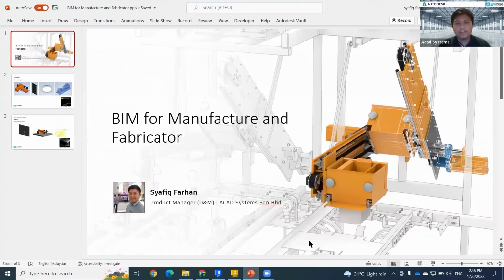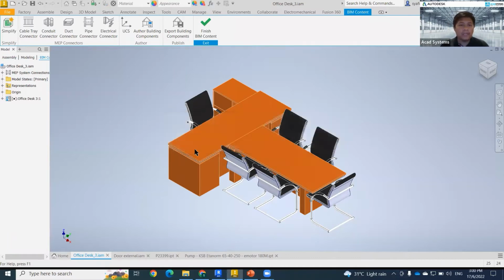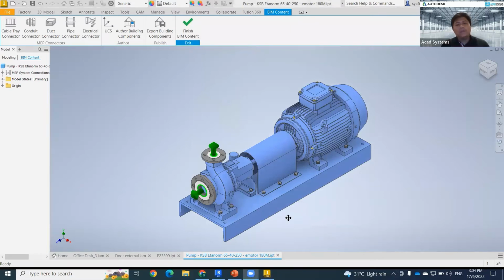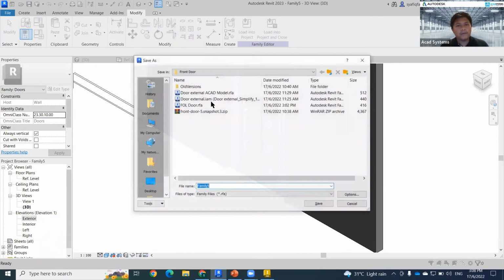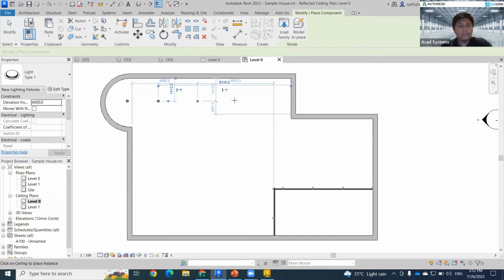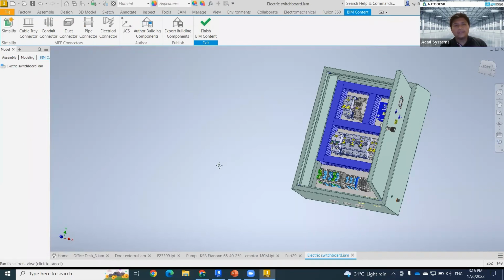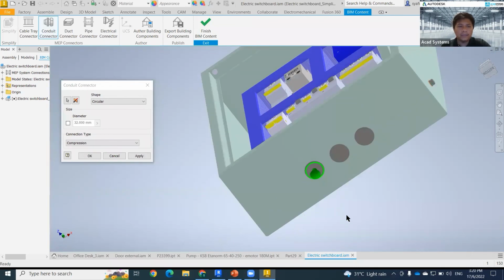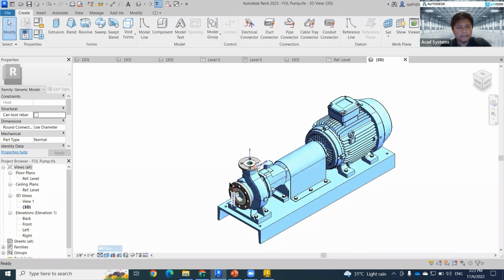BIM for Building Product Manufacturers & Fabricators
BIM for manufacturing companies (AKA BIM for Building Product Manufacturers) may seem at first glance to be a bit of a misnomer given that for many BIM seems to be inherent in the construction space. But as the evolvement and adoption of BIM continue to accelerate at an exponential rate, the importance of businesses involved in manufacturing for construction projects is becoming more readily apparent as the process evolves.

How to Convert Complex Building Products to BIM Models

Not all Revit content creation is that simple purely because some building products require an added degree of complexity and intelligence to enable them to work effectively with deeper embedded Revit functionality, for example working with Revit MEP systems.

Watch the video below as Stuart Smith from our manufacturing division takes you through working with a complex piece of data and turns it into a BIM model.

This free online lesson will guide you to explore the use of BIM to improve productivity.